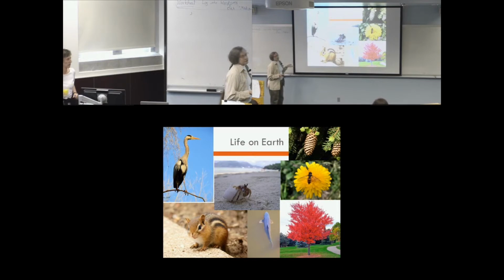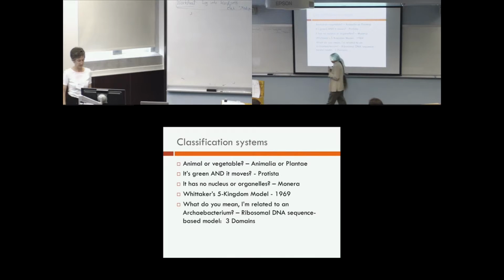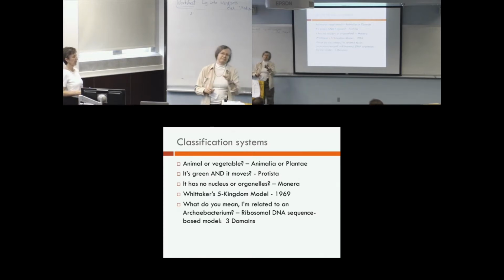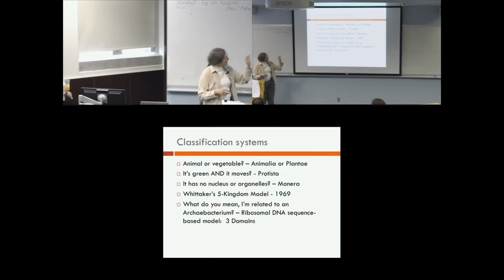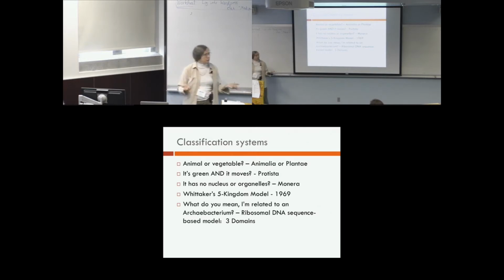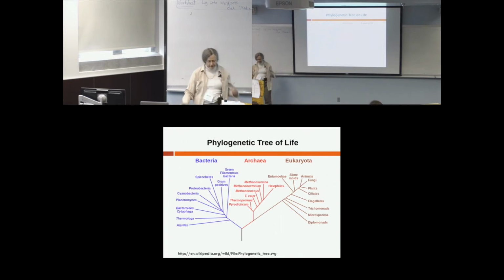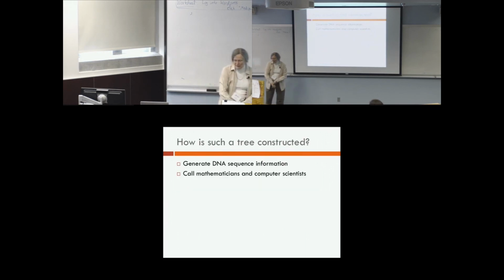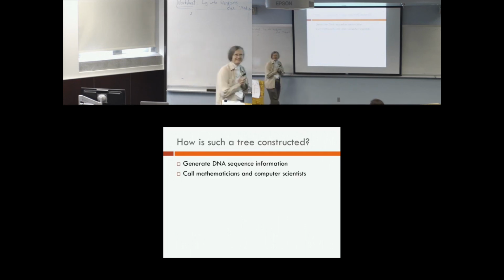Phylogenetic trees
Robin Davies (Sweet Briar College) gave a talk entitled "Phylogenetic trees" at the Algebraic and Discrete Biological Models for Undergraduate Courses Tutorial held at NIMBioS June 18-20, 2014. To read more about the tutorial, click the following